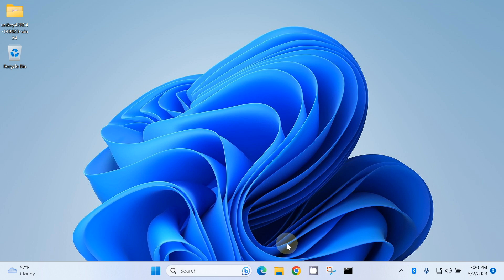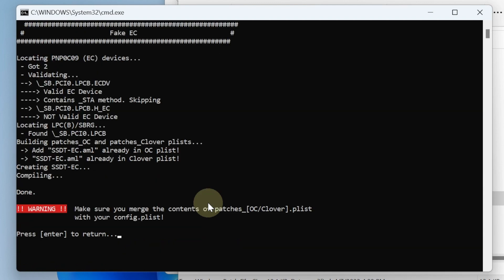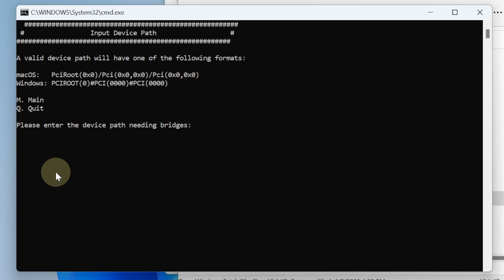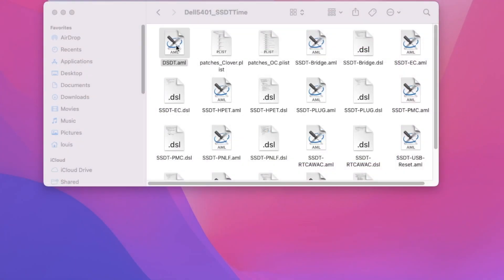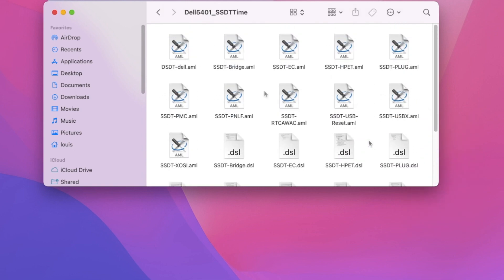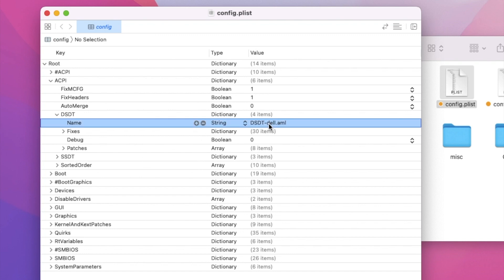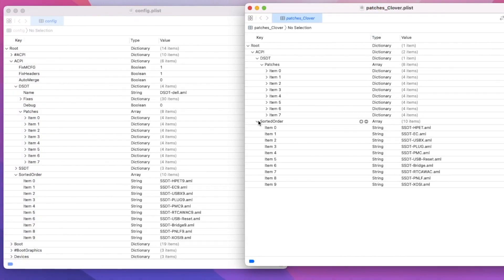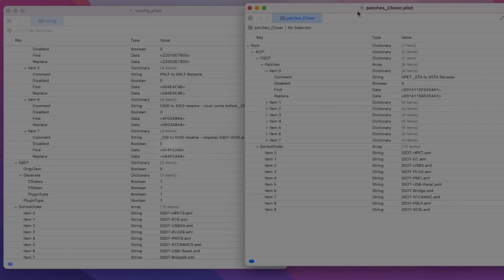How To Use SSDTTime In Windows